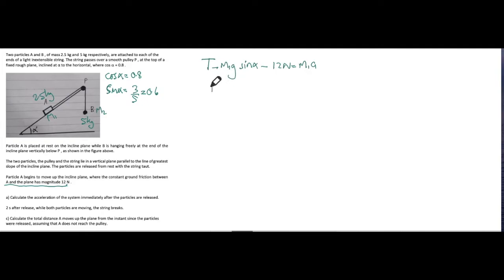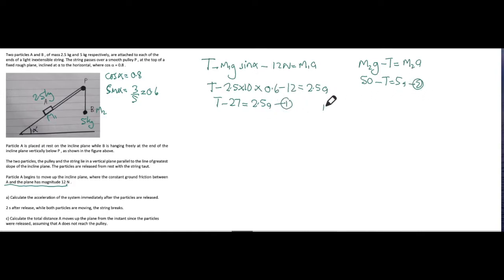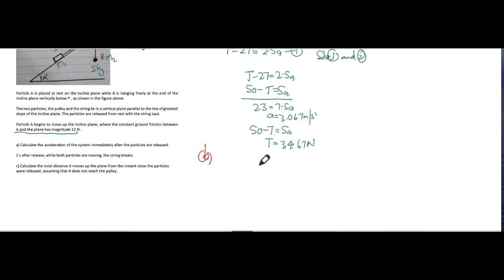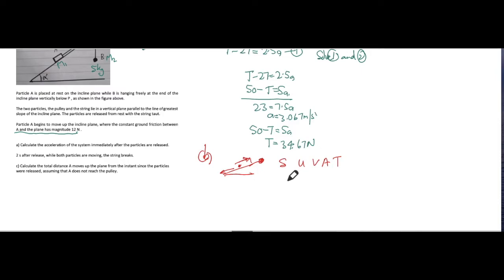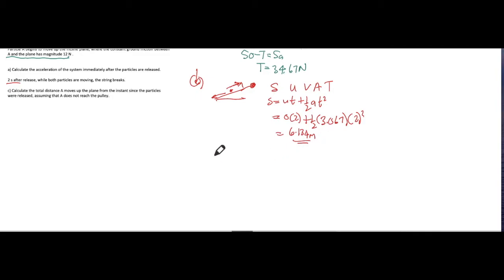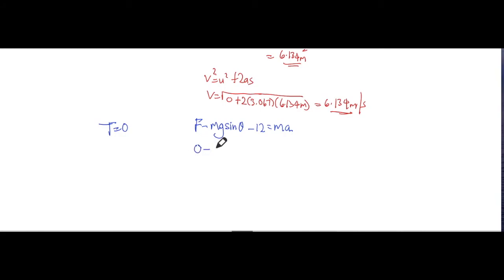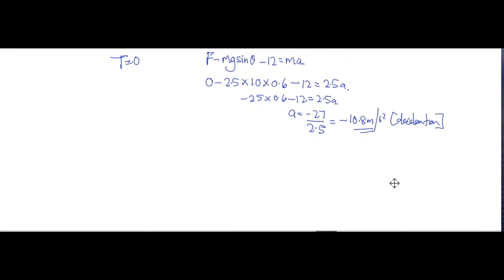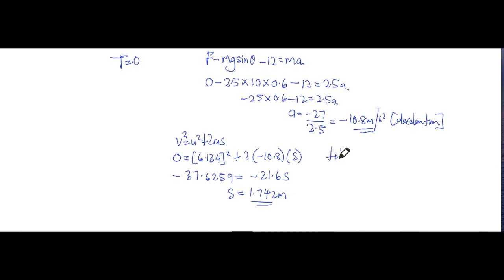Mechanics 1- Connected particles 3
A level Mechanics 1 - Connected particles. In this video, I have explained about connected particles involving pulleys and inclined plane.

This encourages making more videos on different topics.